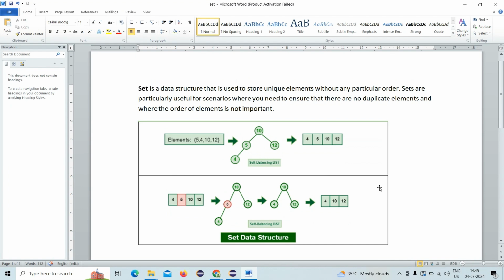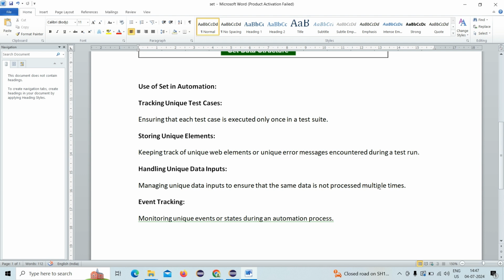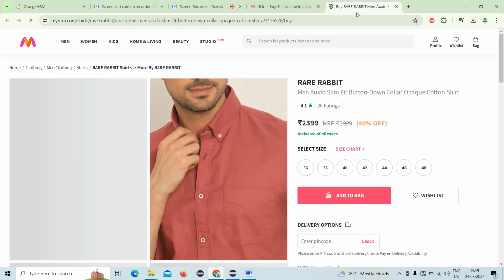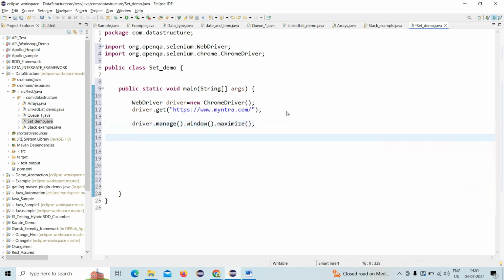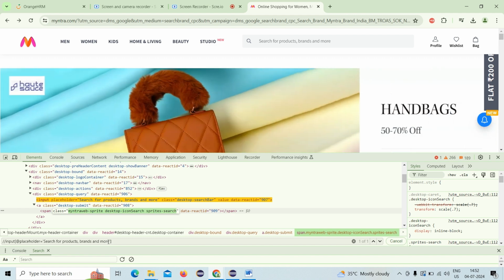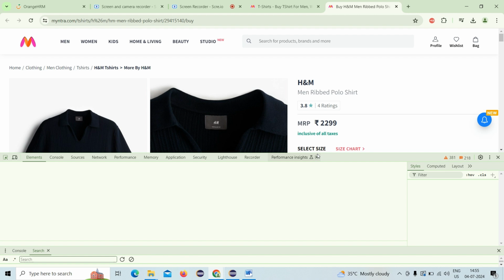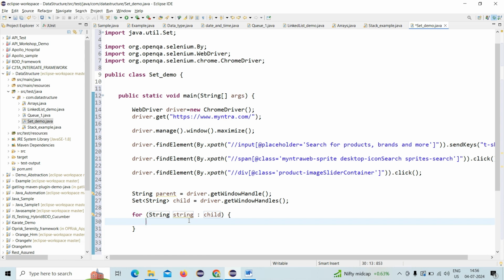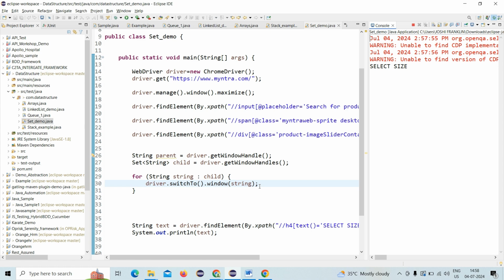Data structures For QA Automation |Set in Selenium understanding| PART 5 |JS Testing Academy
Data structures  For QA Automation |Set in Selenium understanding| PART 5 |JS Testing Academy | Joshi Franklin

CHANNEL: @jstestingacademy